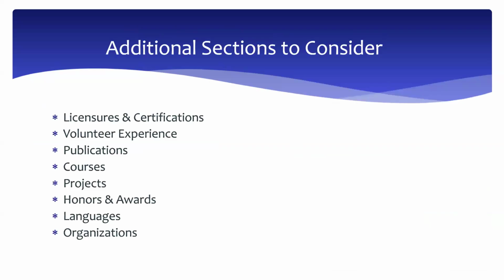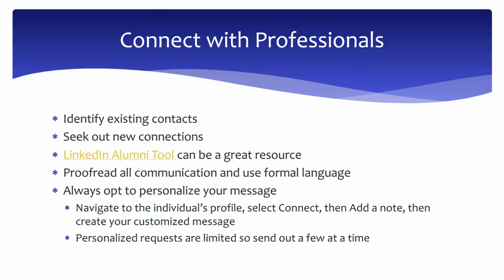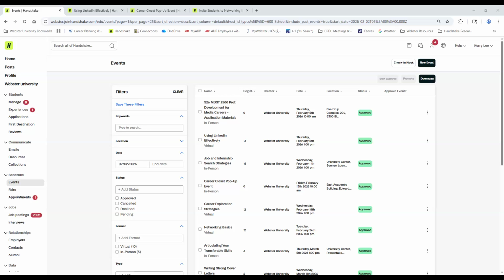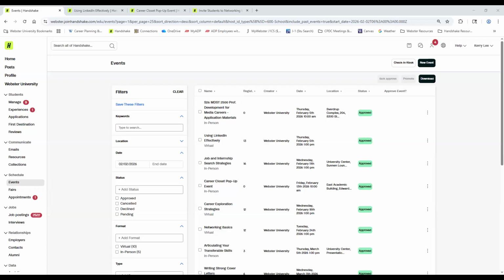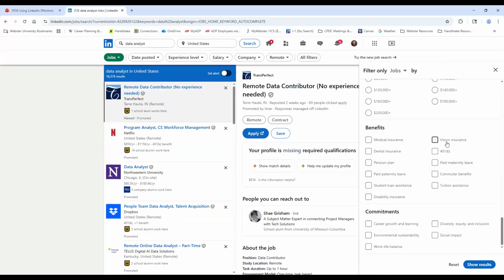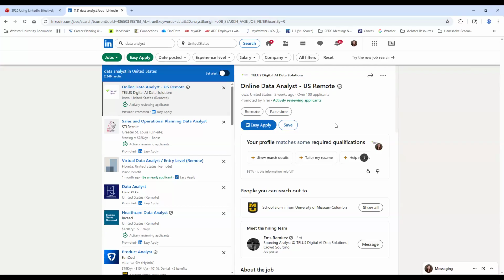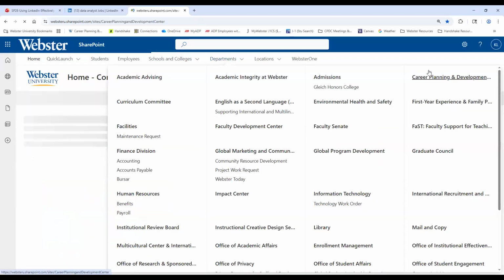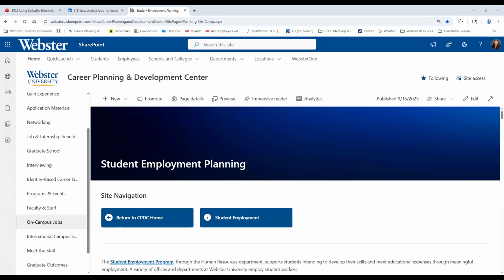Using LinkedIn Effectively - Spring 2026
Using LinkedIn Effectively - Learn about key features on LinkedIn, how to develop a strong profile, and ways to strengthen your contact network through LinkedIn. Recorded 2/5/26.